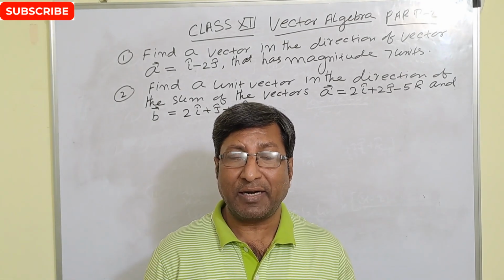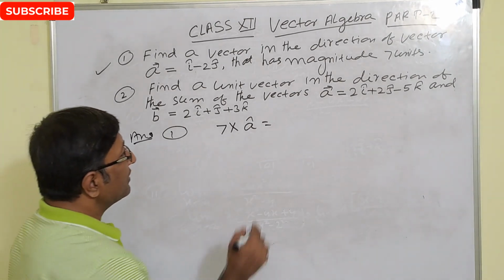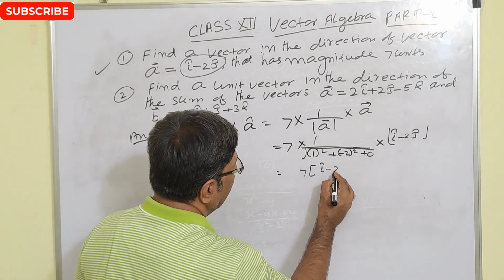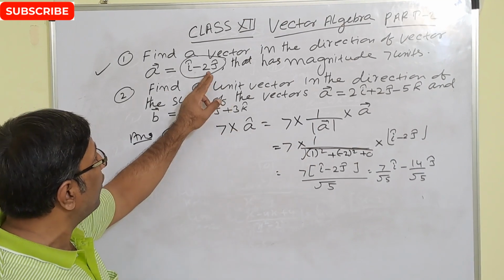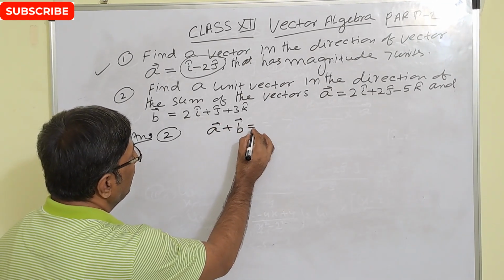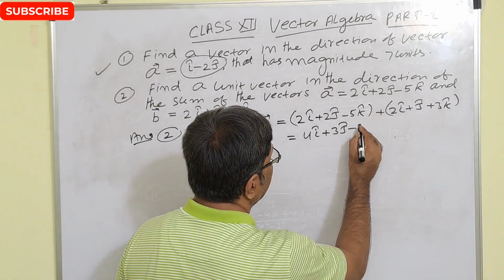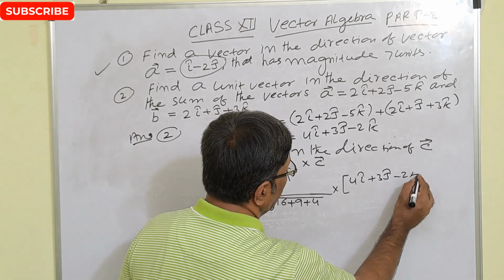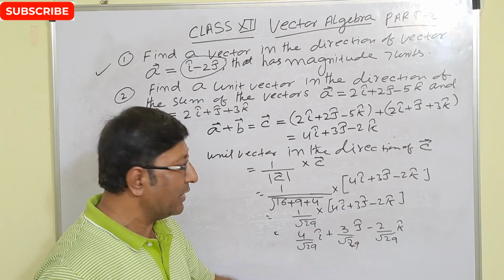CLASS XII VECTOR ALGEBRA PART 2 IMPORTANT FOR CLASS XII/EE MAINS/ADVANCE/NDA AND OTHER EXAMS